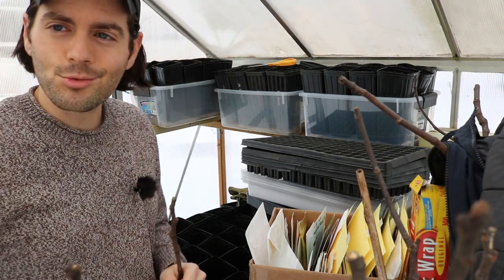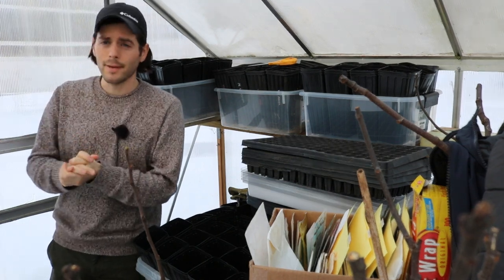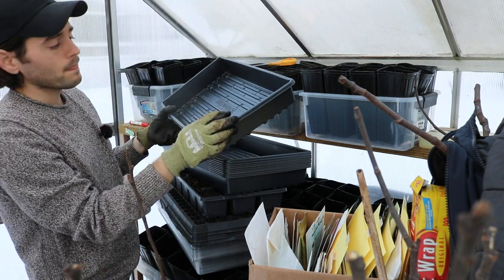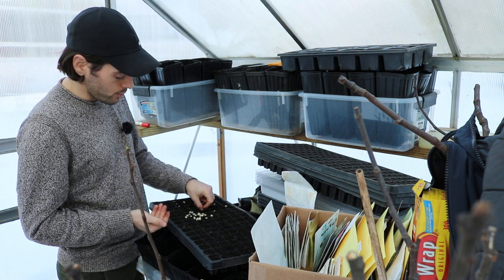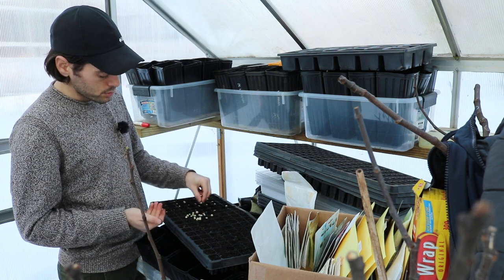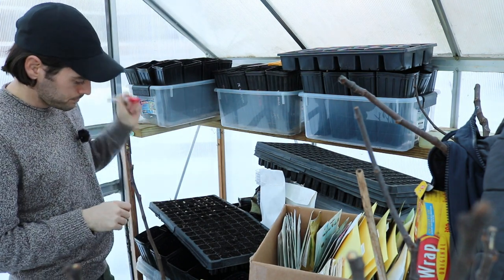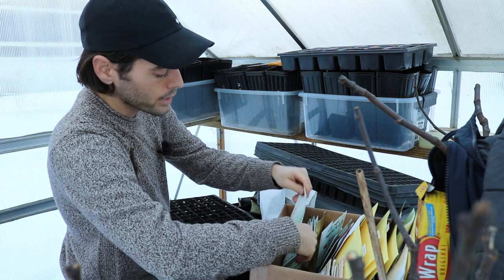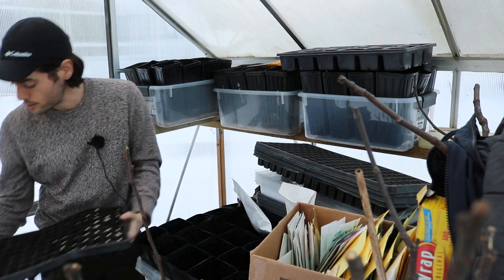Seed Starting 101: Gardening w/ Ross: Class in Session